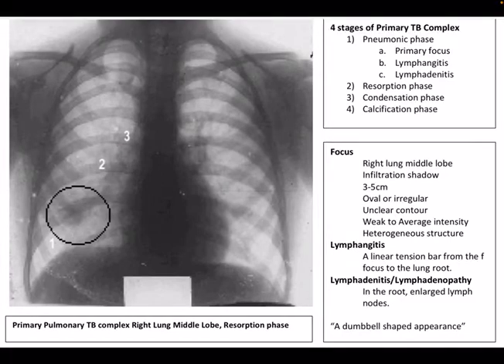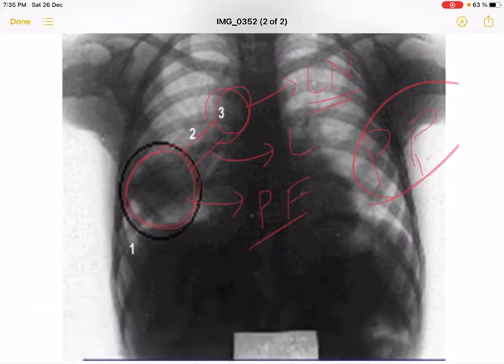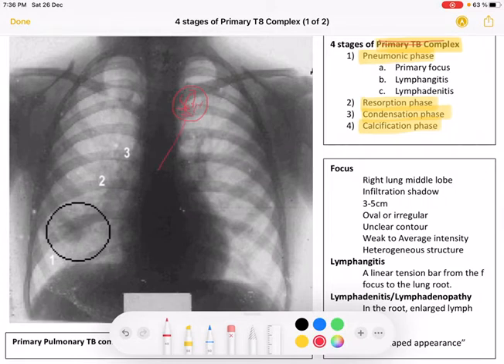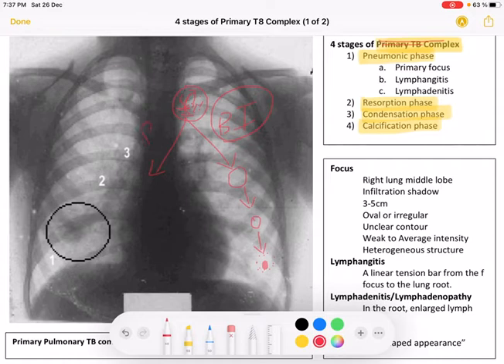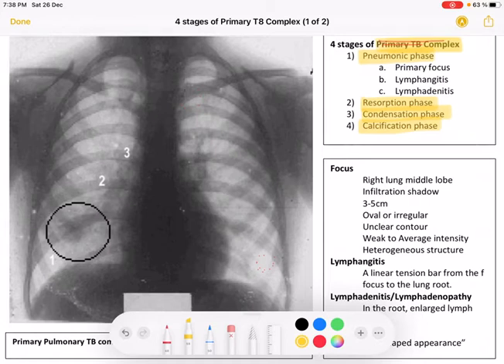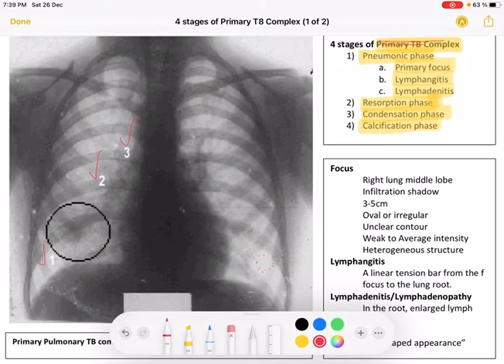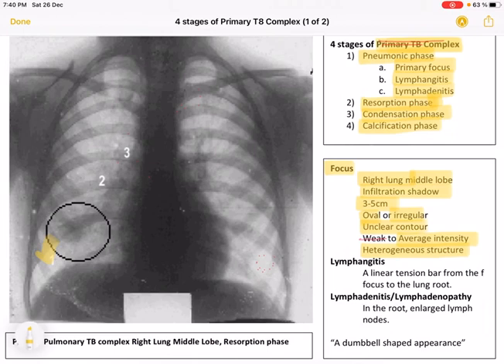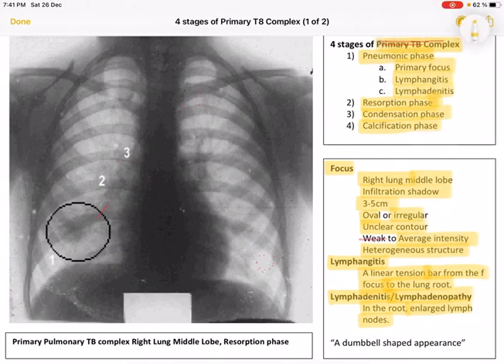|Primary Pul TB complex| |Resorption phase| |X-ray Explanation|